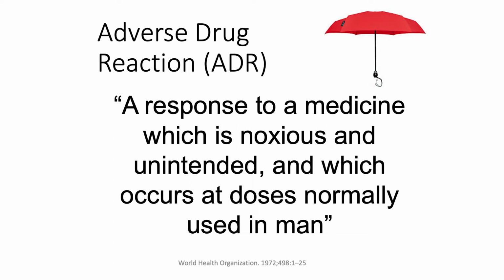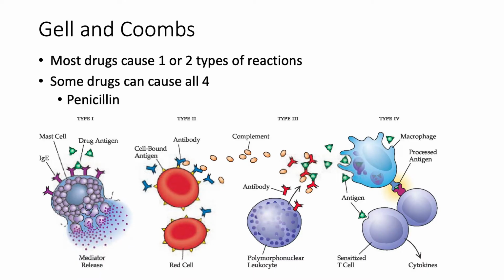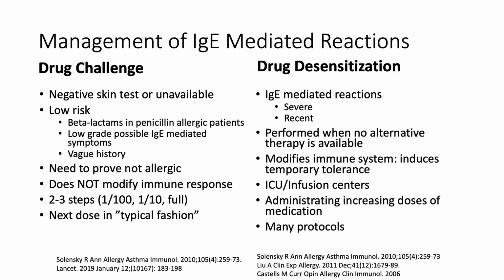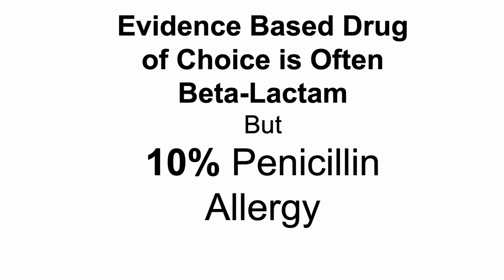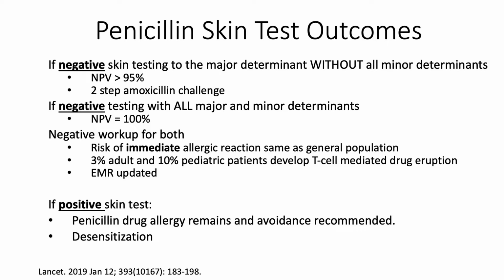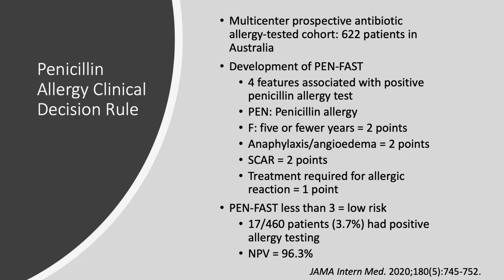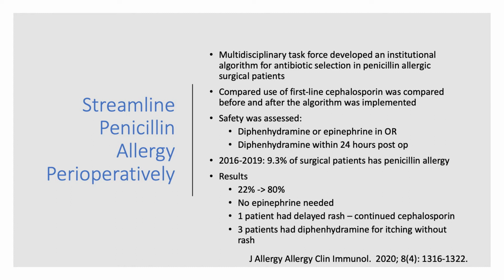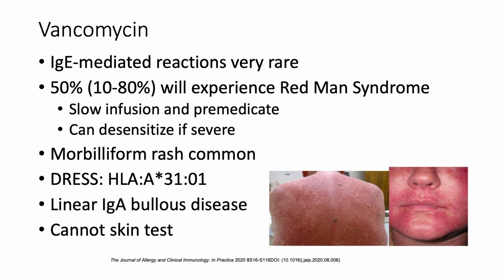Management of Patients with Reported Antibiotic Allergies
2022 Nebraska Antimicrobial Stewardship Summit:
Sara M. May, MD, Associate Professor at the University of Nebraska Medical Center discusses important strategies to improve antimicrobial stewardship by limiting inaccurate antibiotic use because of inappropriate antibiotic allergy labelling. This presentation was recorded during the 2022 Nebraska Antimicrobial Stewardship Summit held on Aug 12, 2022.